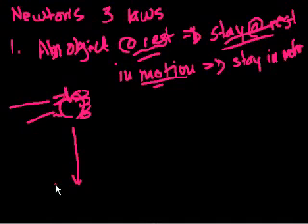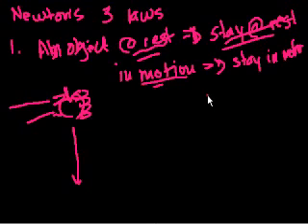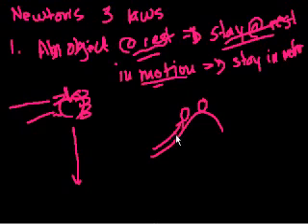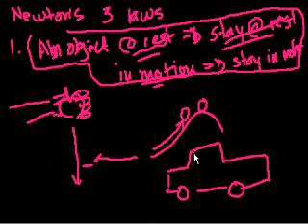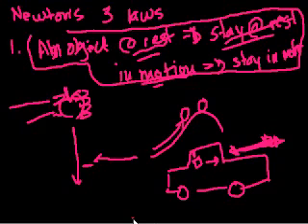newton's 1law by tahir rafique kehar